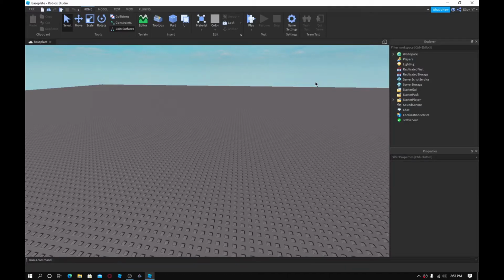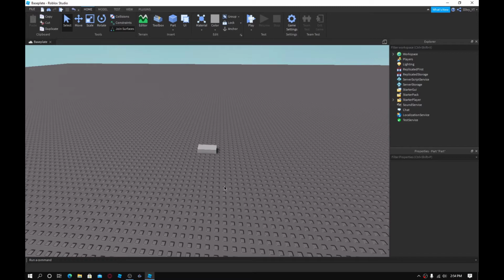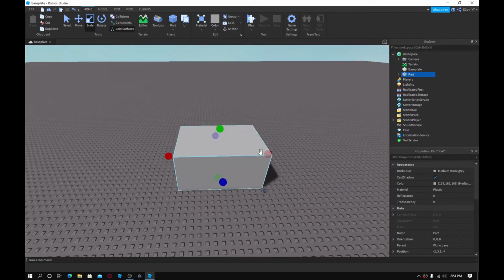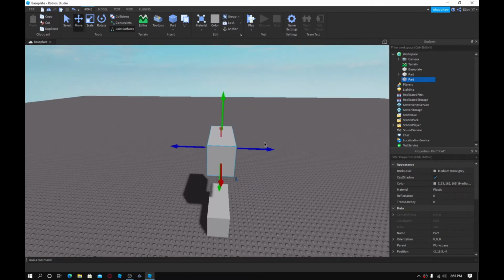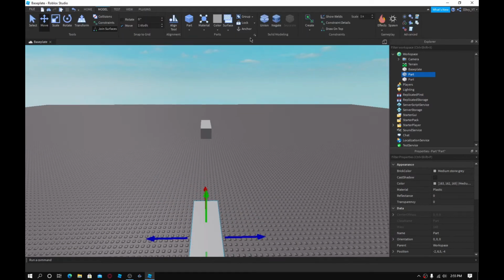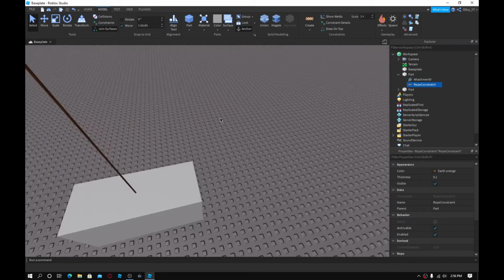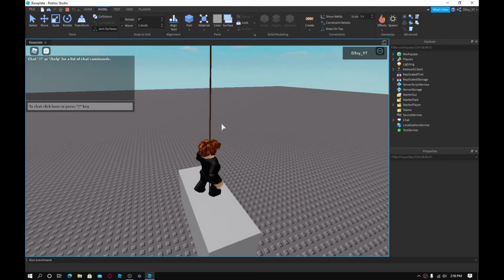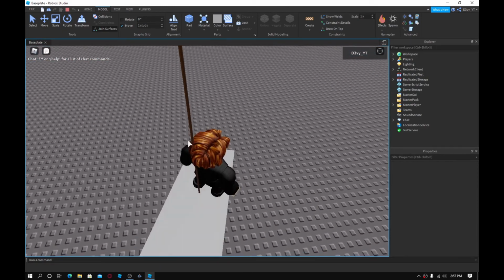How to add ropes to parts in Roblox Studio | 2021*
In this video, I'll show you how you can attach ropes to parts and make awesome obby stages with it. Its very simple and i hope you will enjoy it